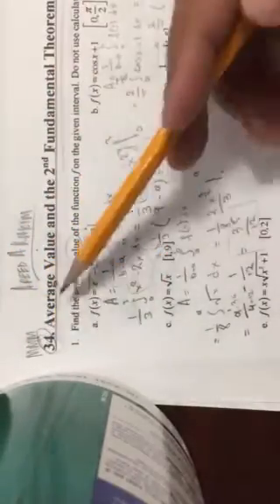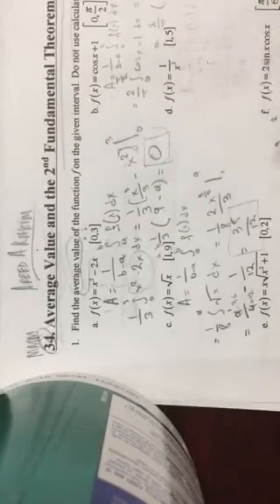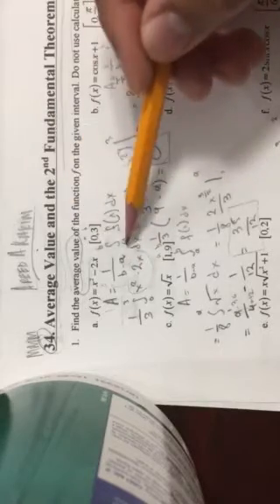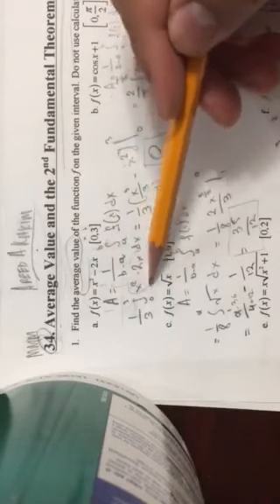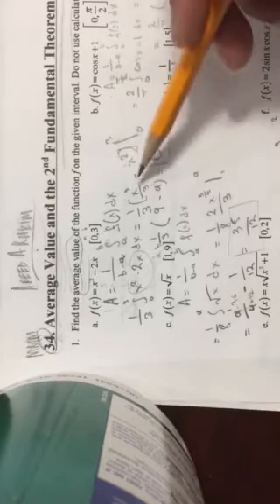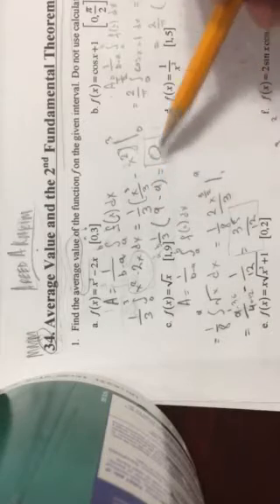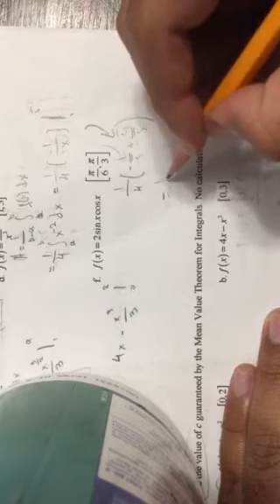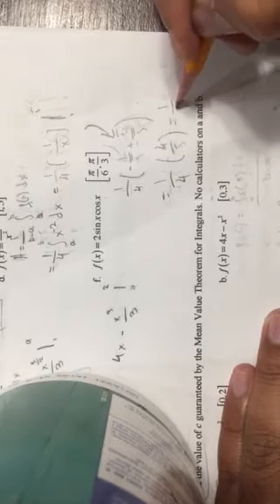AVERAGE VALUE AND FTC 2.0 (MMM 34)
Haaaalp meeeeeee